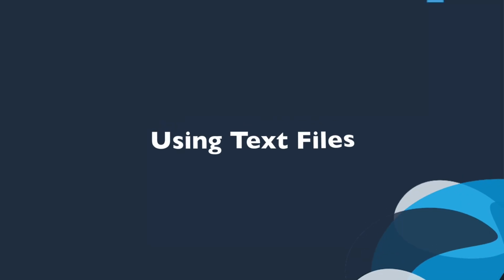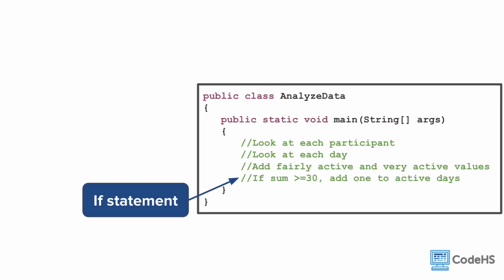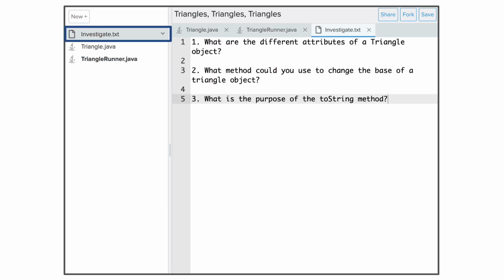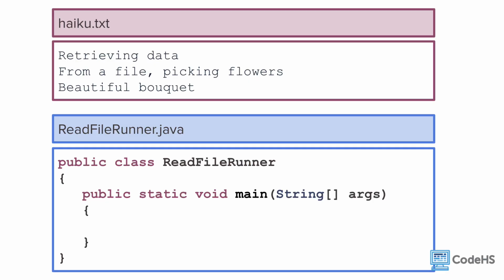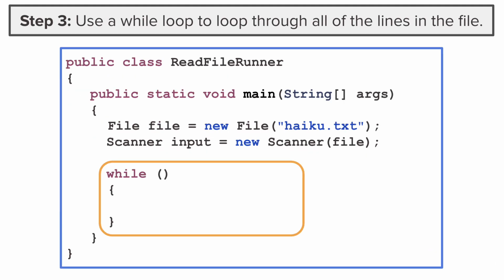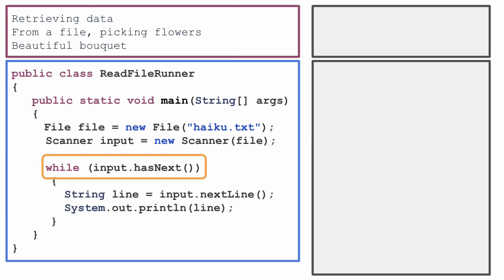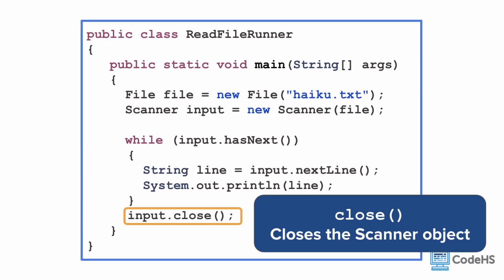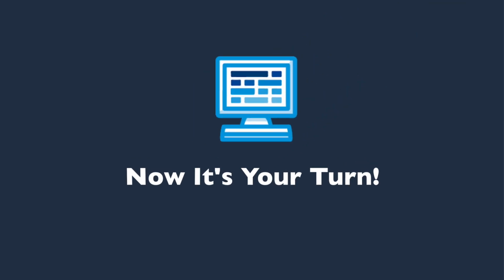Using Text Files